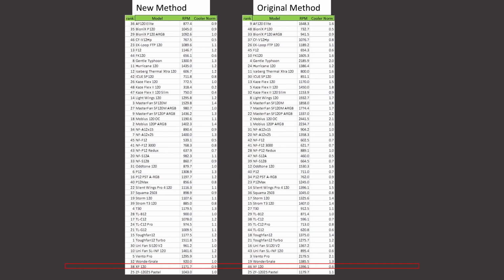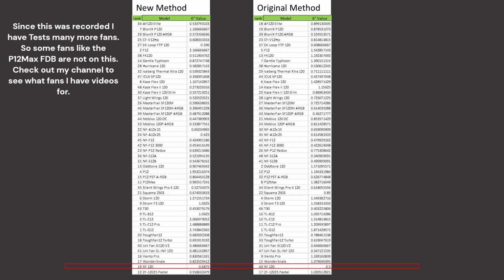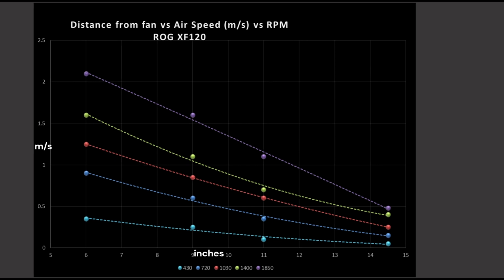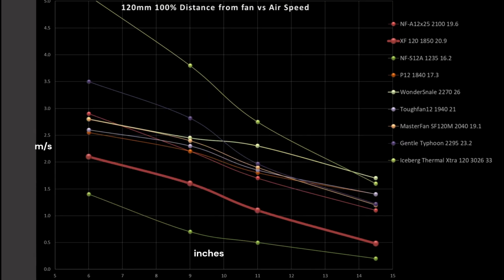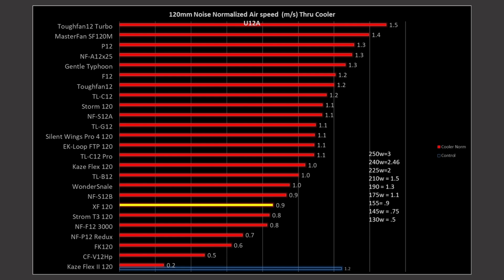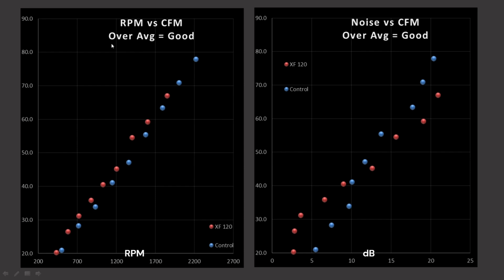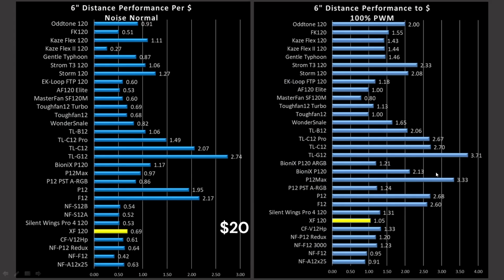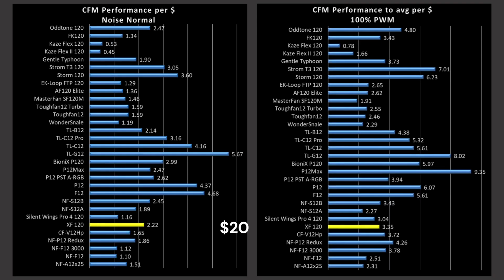(New Testing) ROG XF120 Review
00:00 - Intro
00:25 - New vs Old Data
02:14 - Case Simulation Explanation
03:38 Case Sim vs Control Fan Graphs
04:32 Case Sim vs Other Fans Tested
05:00 Case Sim m/s vs noise (dB)
05:03 - Noise profile and sound of the fan
05:12 - CPU cooler vs Control
06:09 Cooler Testing vs Other fans
07:13 Cooler Testing dB vs m/s
07:40 CFM graphs
09:14 - Value
11:20 - Raw Data